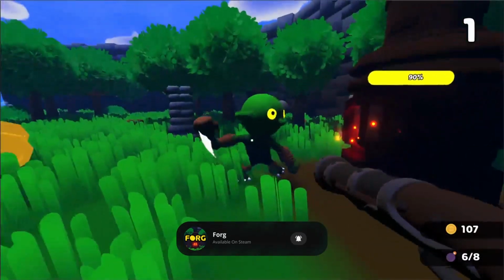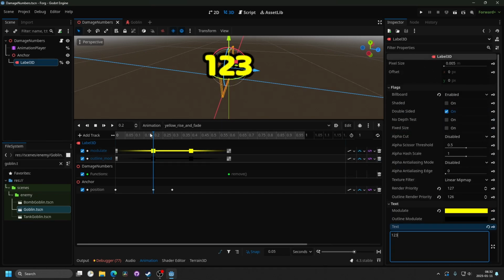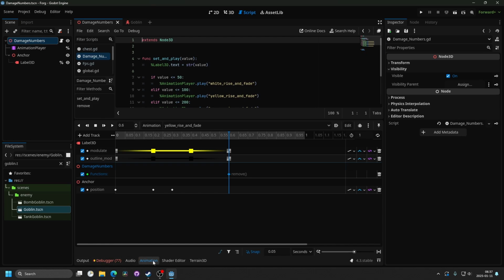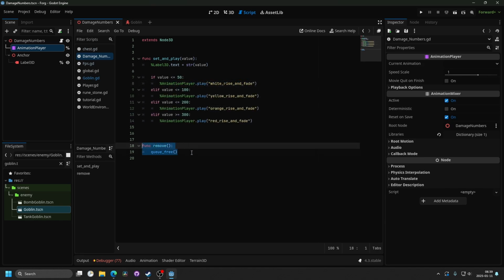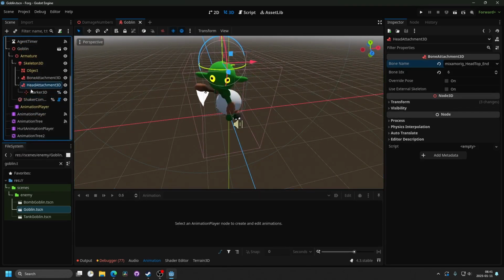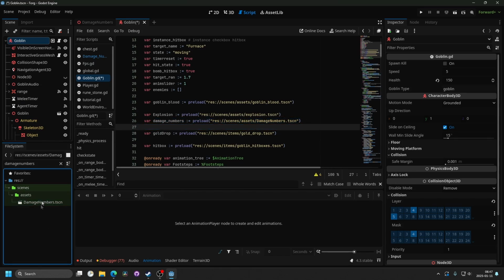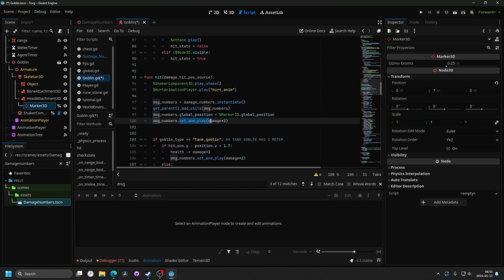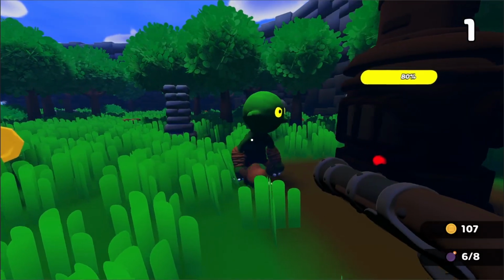3D Damage Numbers – Godot 4.3 Tutorial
Sea Hutch
*Chapters:*
00:00 Chapter